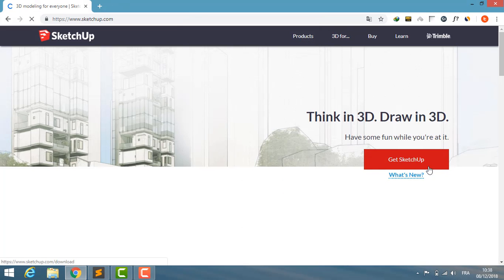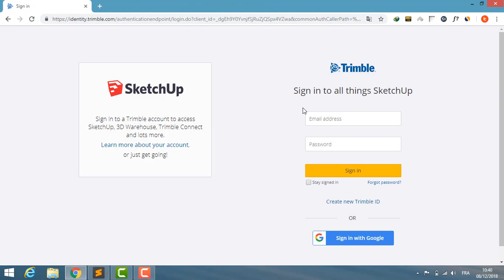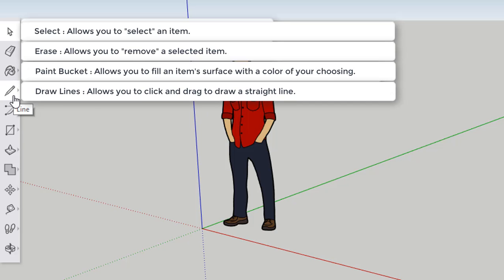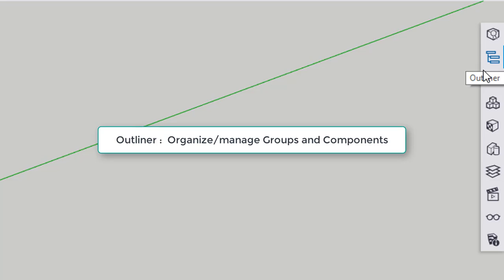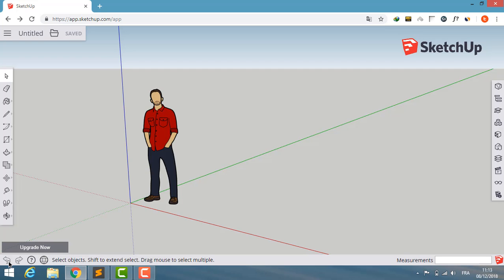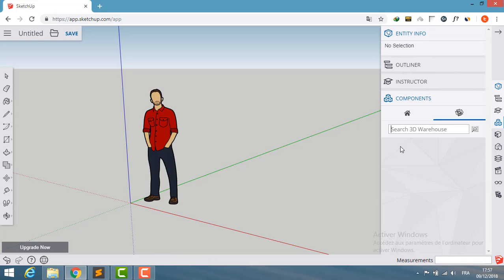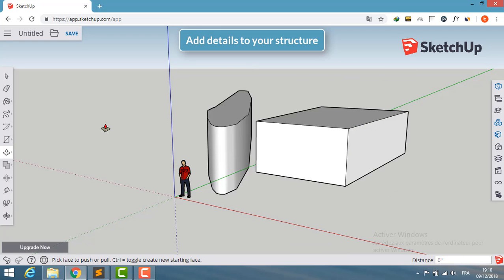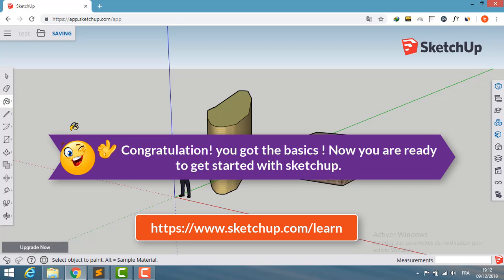Google Sketchup: Full on Tutorial (Course Preview)